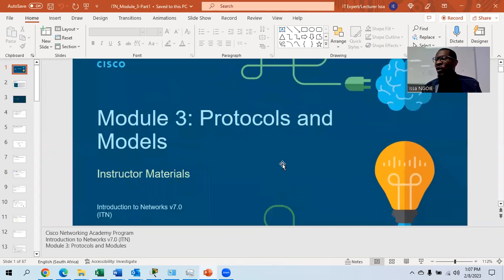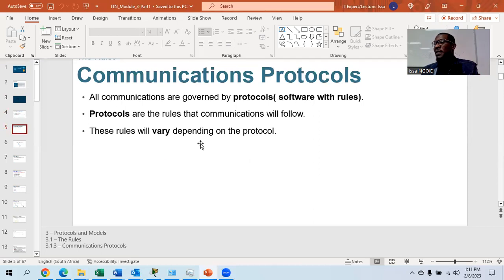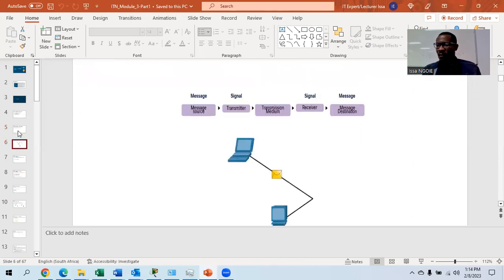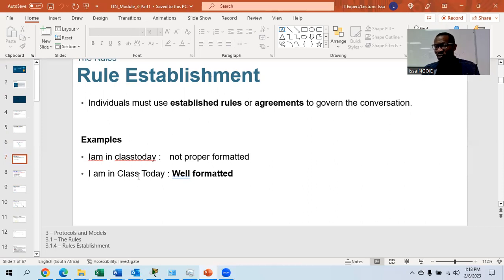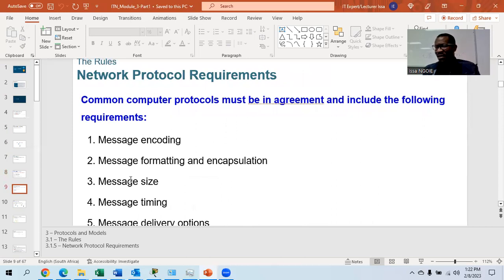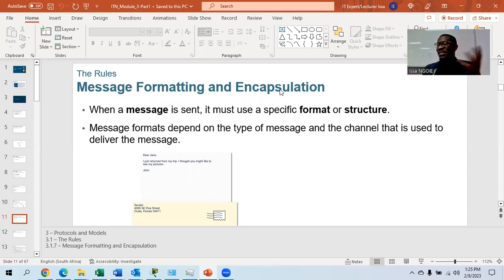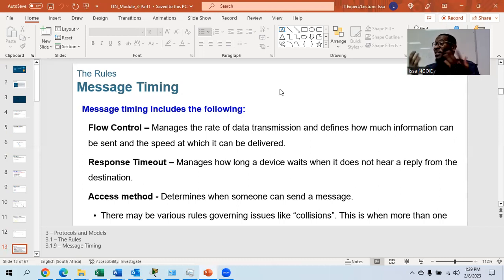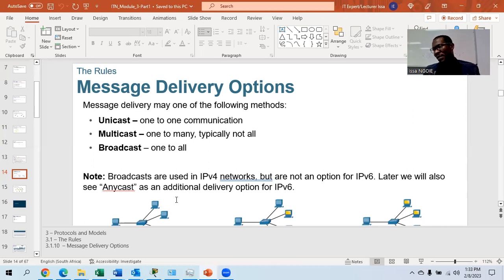CCNA 1: CHAPTER 3- PROTOCOLS AND MODELS-PART1